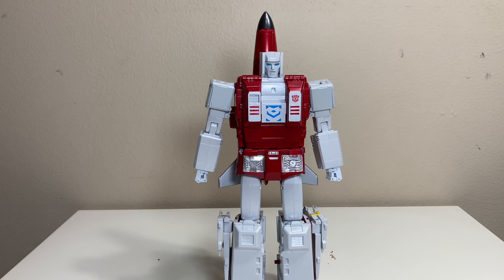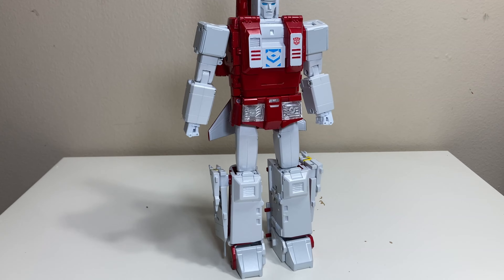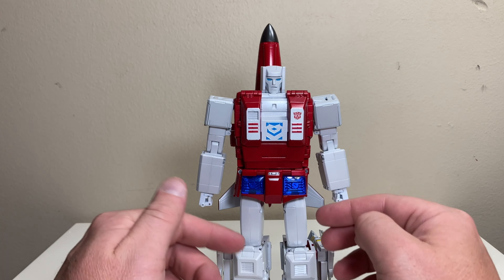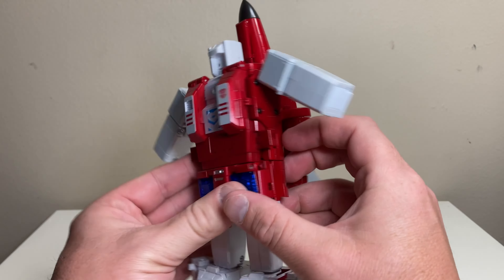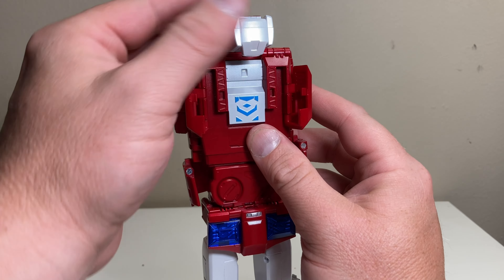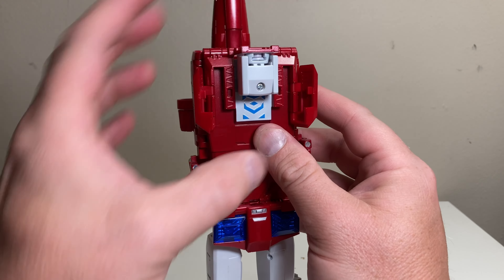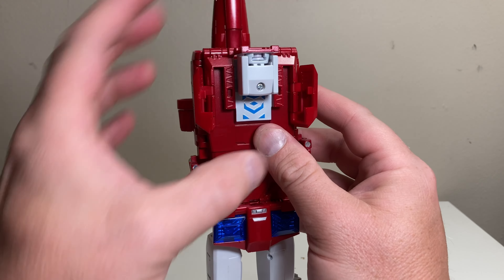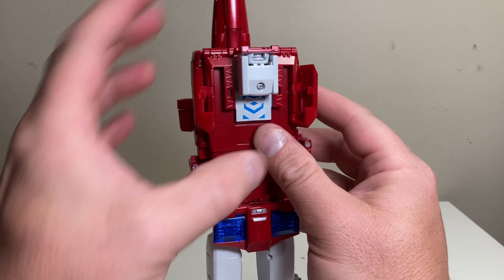FANS TOYS FT-30D VIPER - ARM TRANSFORMATION & HIP COVERS: FINCH TRANSFORMS